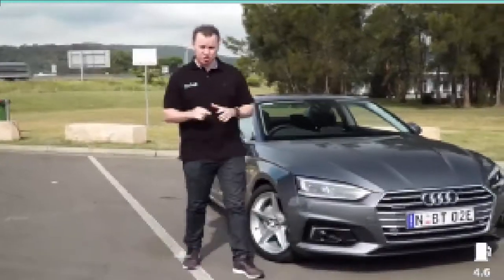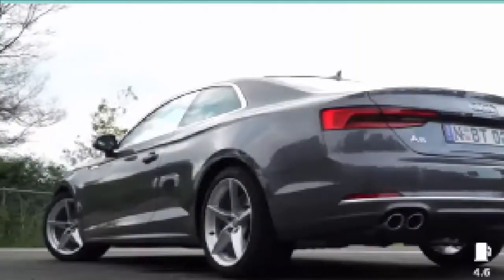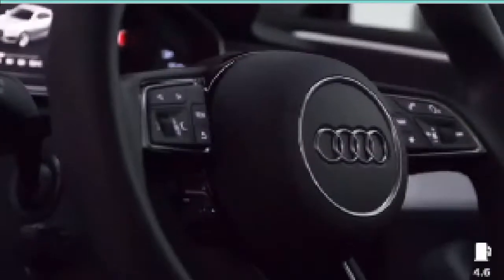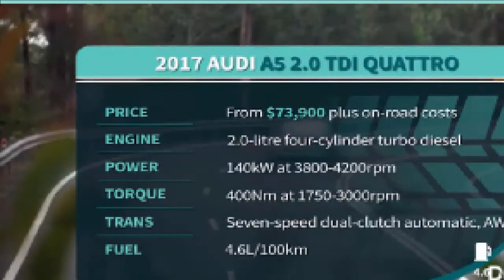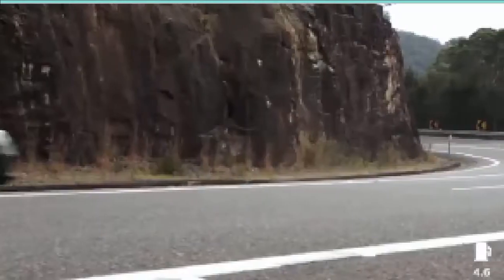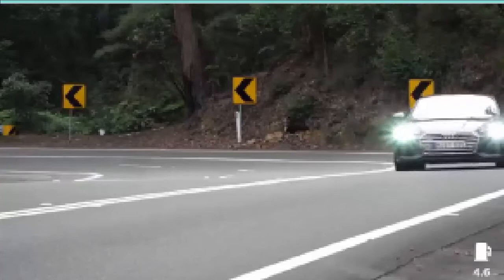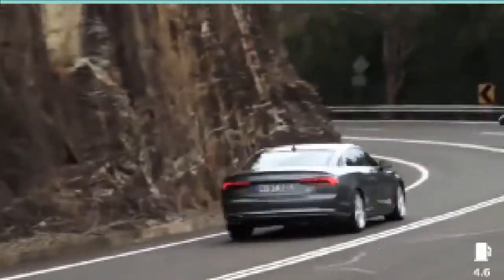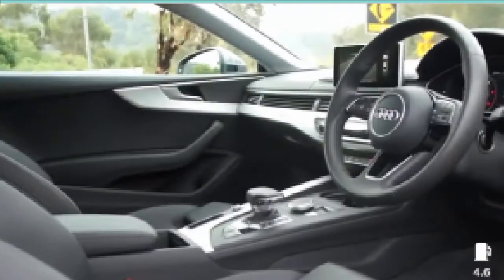car news | 2017 Audi A5 review